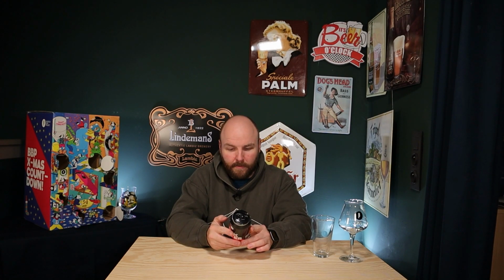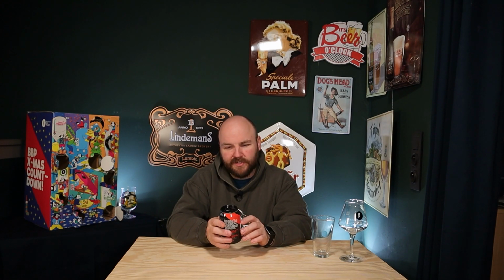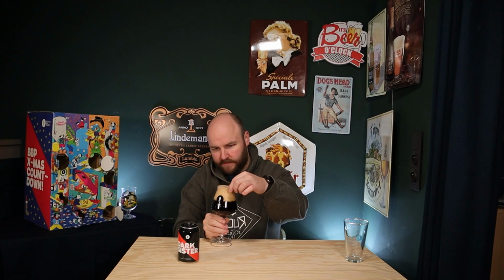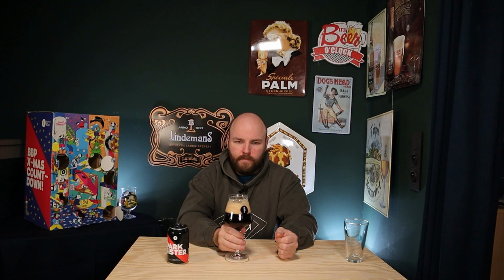BBP Advent Calendar 2022 - 11 Dark Sister (Brussels Beer Project)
Another year, another advent calendar. Join me once more in my 24 beer reviews 'til christmas as I take you through the Brussels Beer Project Advent Calendar day by day.

Number eleven in this series is another classic. And one we've seen last year as well.

00:00 Intro
00:39 Revelation
00:55 The Beer
03:39 Tasting it
09:33 The verdict